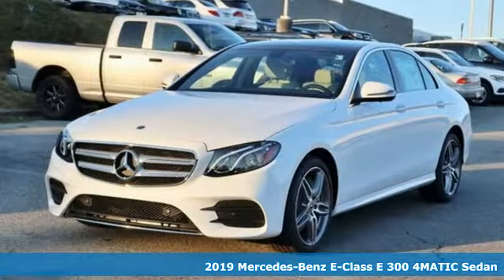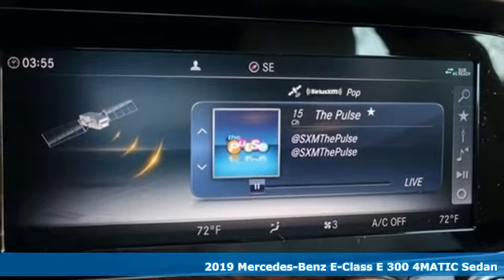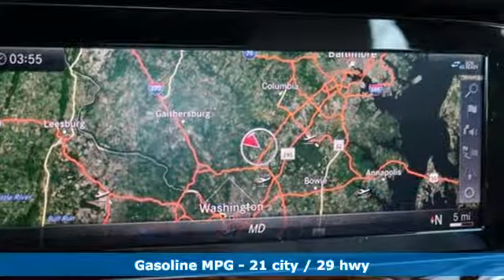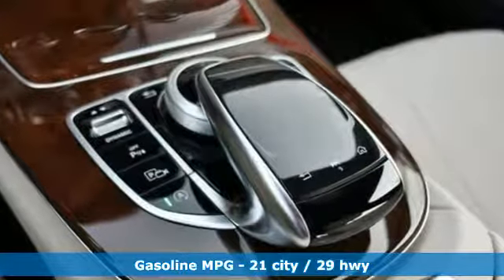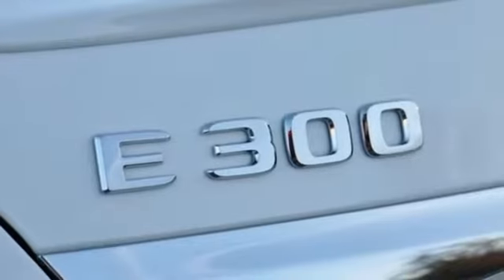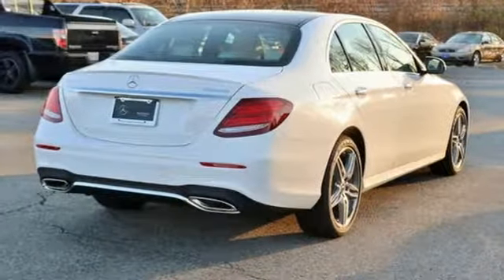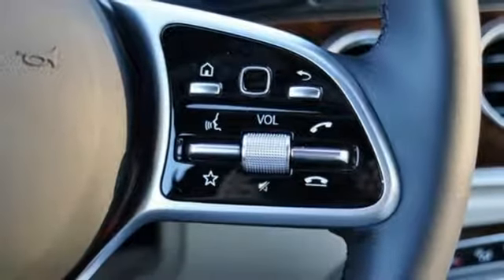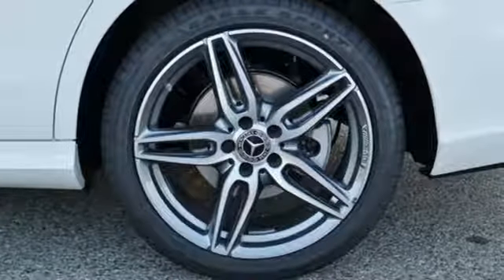Used 2019 Mercedes-Benz E-Class Silver Spring MD Washington-DC, MD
Year: 2019
Make: Mercedes-Benz
Model: E-Class
Trim: E 300
Engine: I4
Transmission: 9-Speed Automatic
Stock #: J90347L
VIN: WDDZF4KB5KA571899
This vehicle is an active Mercedes-Benz of Silver Spring courtesy vehicle owned and operated daily inspected/reconditioned by Mercedes-Benz of Silver Spring. Current miles may vary due to frequent use. Appointment recommended to ensure vehicles availability.*Your additional costs are sales tax, tag and title fees for the state in which the vehicle will be registered, any dealer-installed options (if applicable), and a $299 dealer processing fee. brbrThe Internet Price is subject to change, and prior sales are excluded from these offers.

Address:
3301 Briggs Chaney Rd.